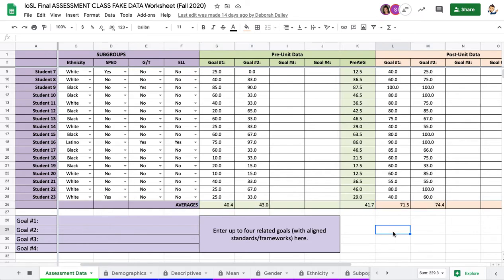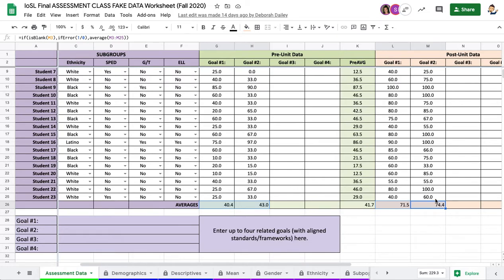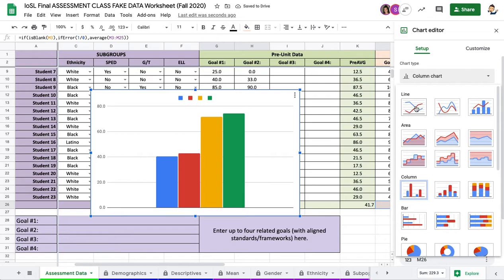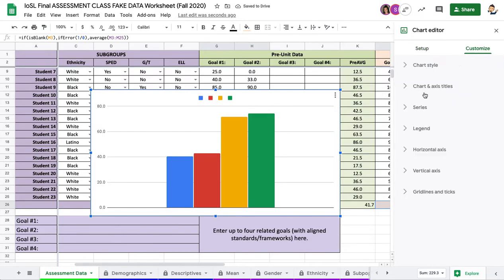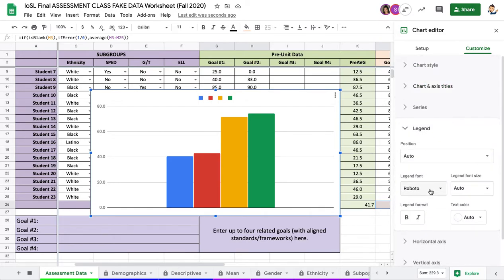Adding a graph/chart to an existing Google Sheet using selected data.